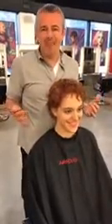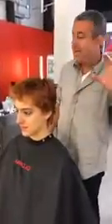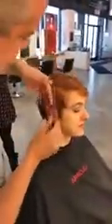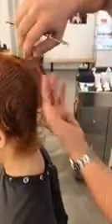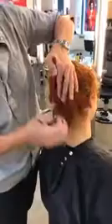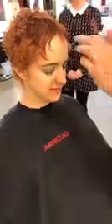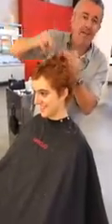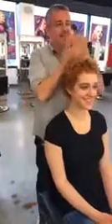New Short Haircut 2017 - Short haircut tutorial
New Short Haircut 2017 - Short haircut tutorial * Giving is hold forever